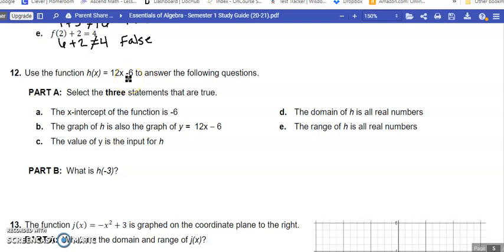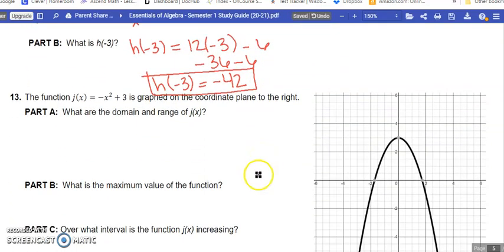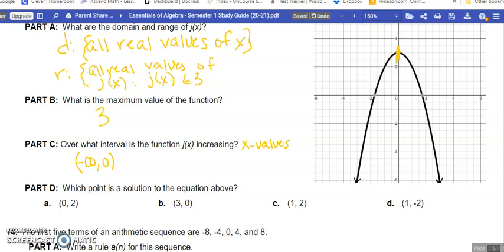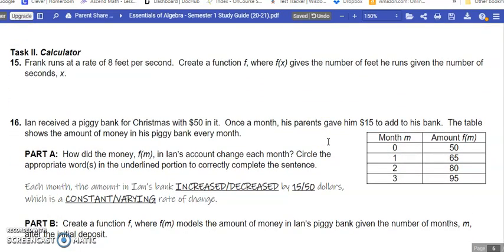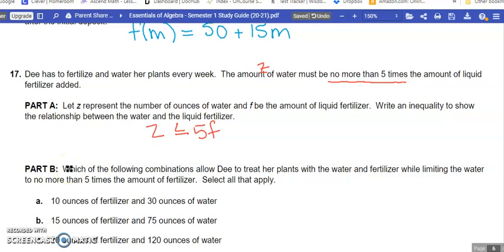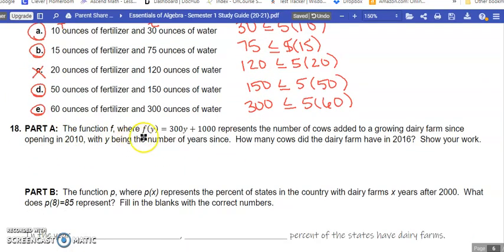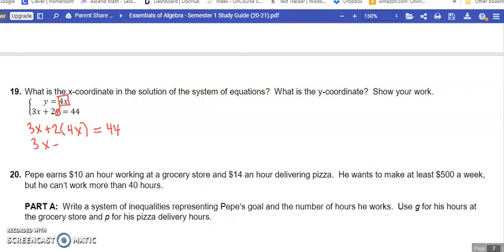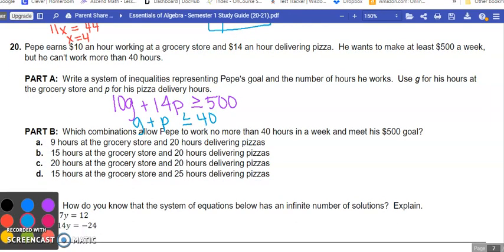Final Exam Study Guide 20-21 Part III Numbers 12-19